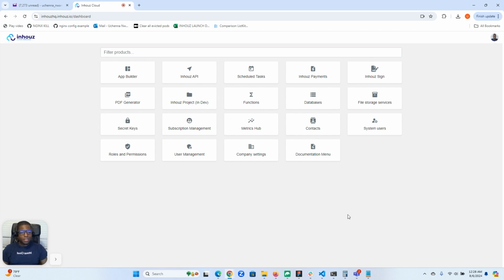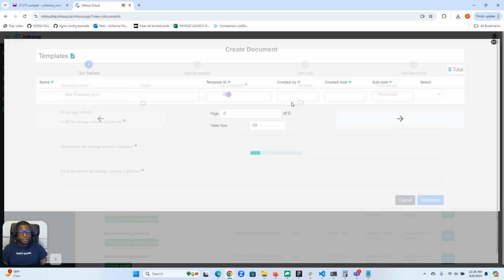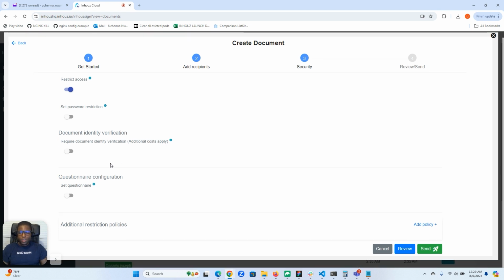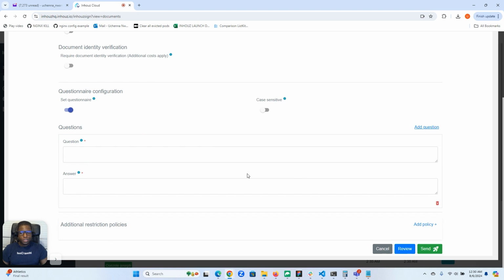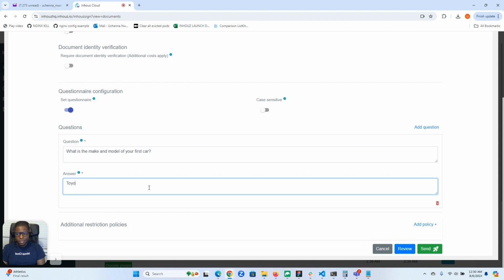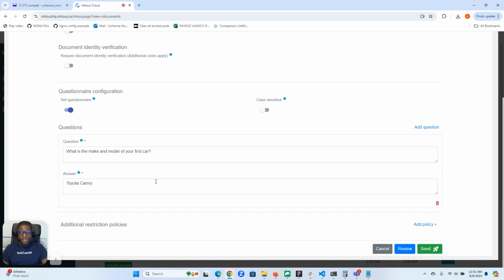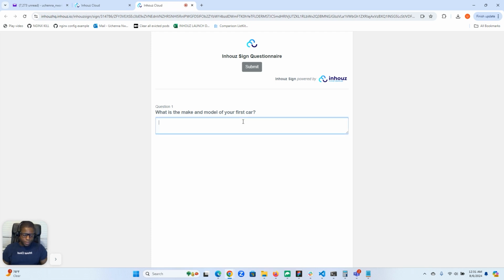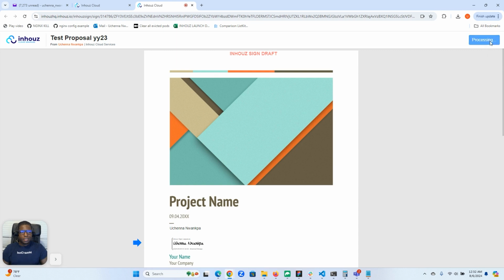Questionnaire - Inhouz Sign Security | Inhouz Cloud Tutorial (Inhouz Sign)